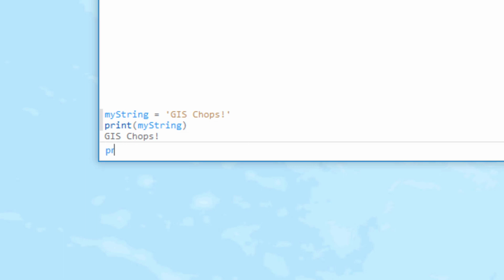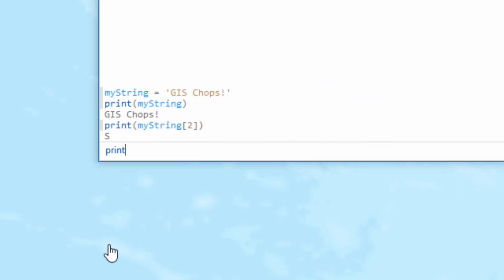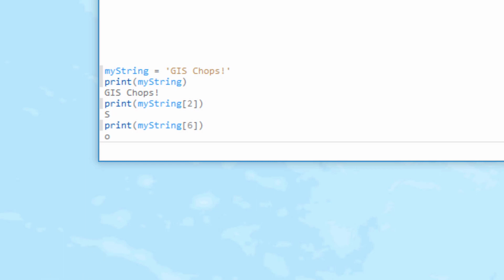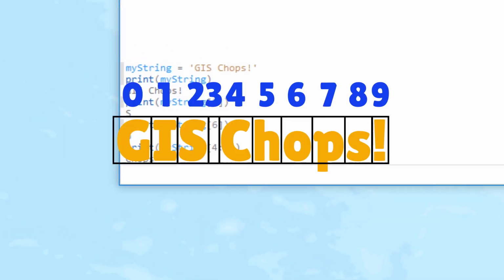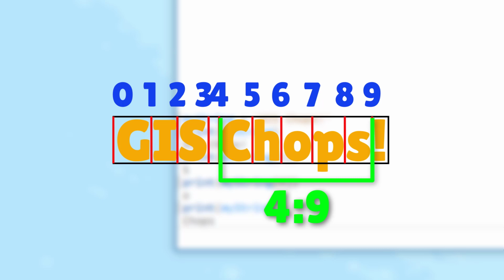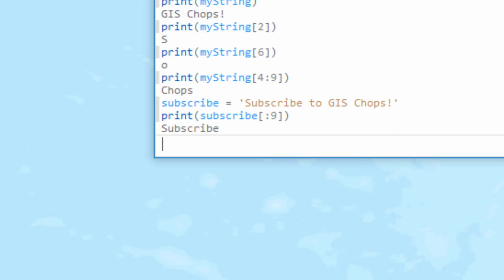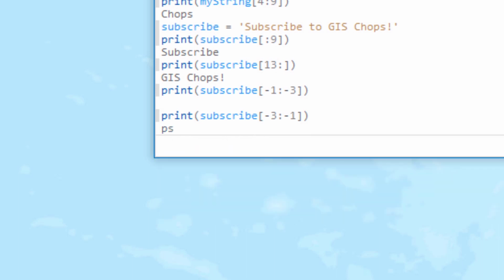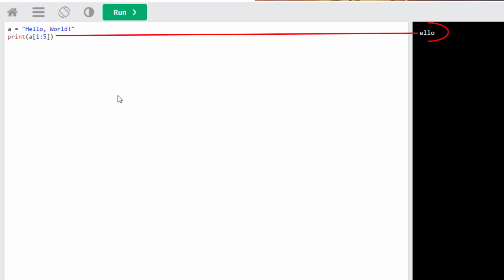Python GIS Example - String Slicing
GIS professionals need to be able to use Python to help get their work done more quickly and efficiently. String slicing is a powerful way to grab a section of text from a longer string of text.